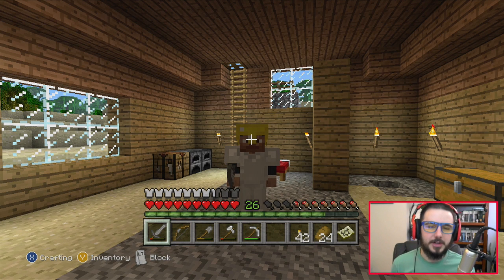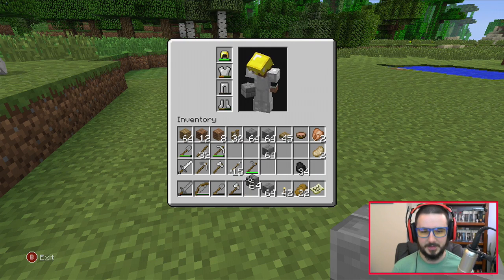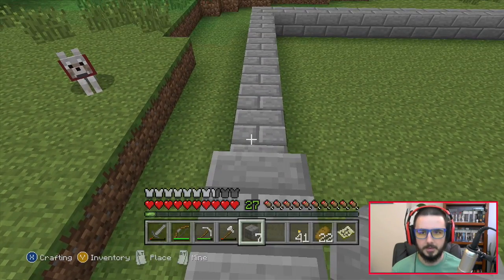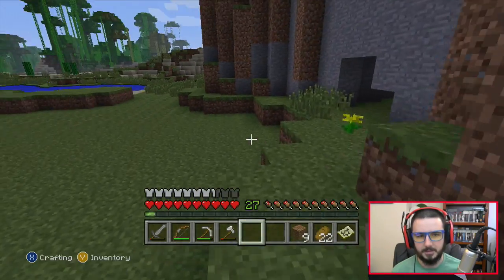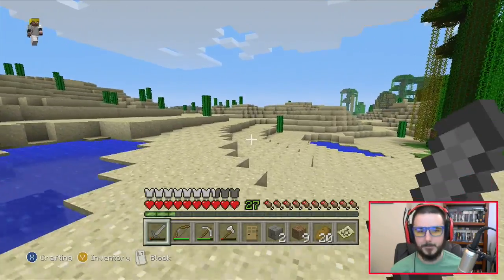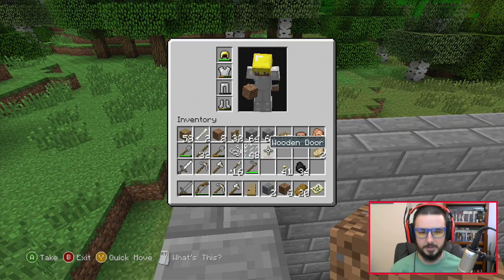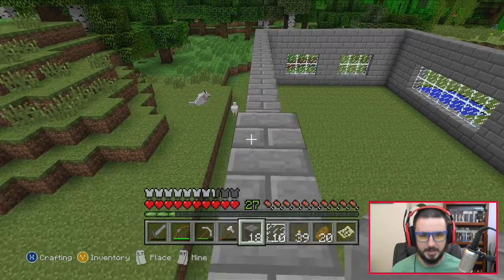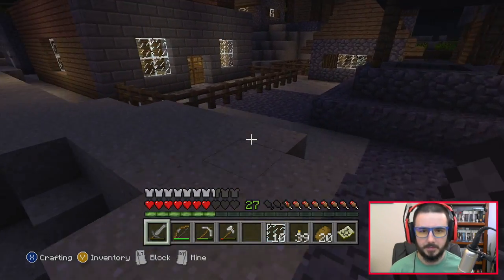New Dog New House (Minecraft Survival)-Minecraft Noob Ep. 34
In this episode we make a new friend as we begin construction on our new house!  Let me know what you think about the house and leave any suggestions down below.